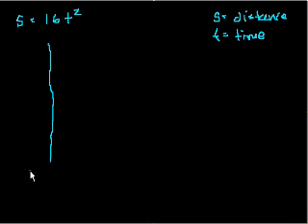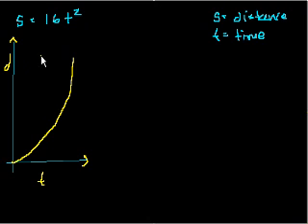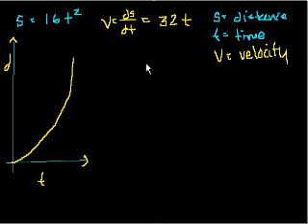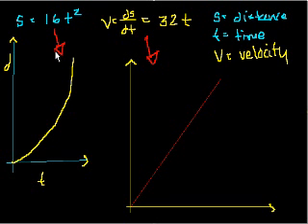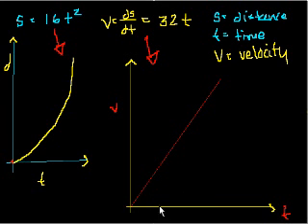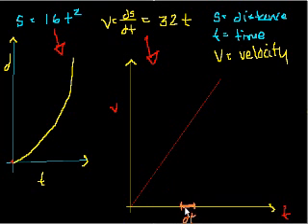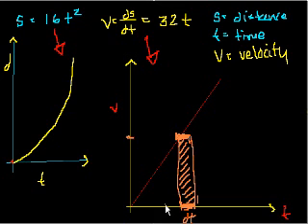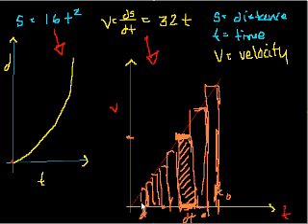Introduction to definite integrals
Using the definite integral to solve for the area under a curve.  Intuition on why  the antiderivative is the same thing as the area under a curve.